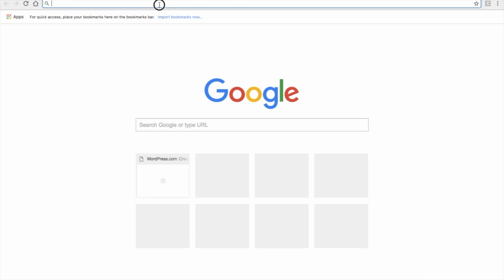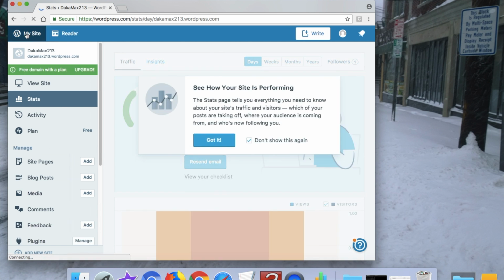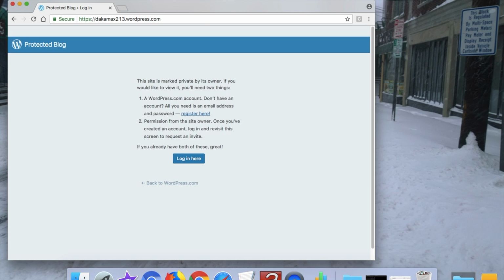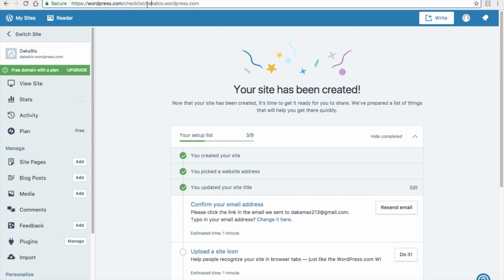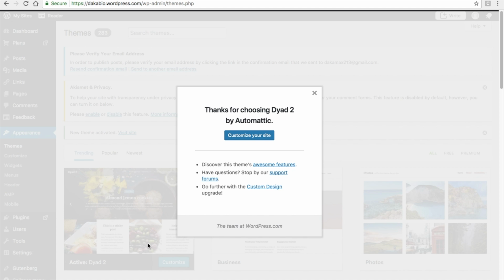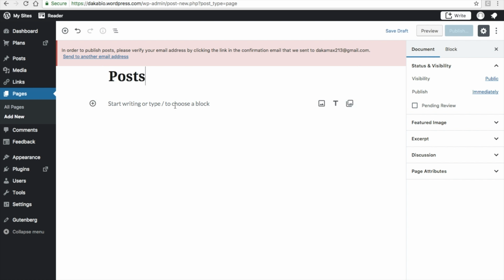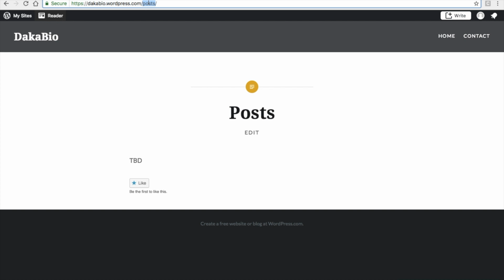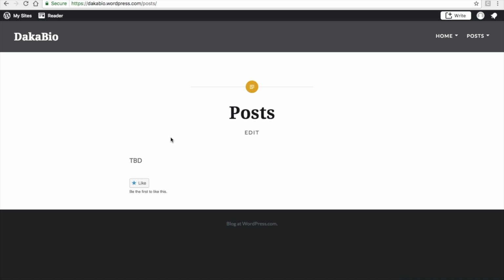How to Create an Online Office | PVD Philosophy | S1E8 | Steve Jobs' Philosophy of Life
PVDPhilosophyS1 ThumoslangOrigin | This video, "How to Create an Online Office", is Episode 8 in Season 1 of the television series, PVD Philosophy. Close captions (subtitles) are provided in 57 languages as listed All concepts presented in this television series are registered with the Thumos Video Glossary located

Welcome to Season 1 of PVD Philosophy, starring Nickantony Quach, the philosopher, and “Skydio One”, his first self-flying camera. Produced by Ri4CTV on YouTube, this television series offers a non-dogmatic approach to practicing the ideal-self philosophy of Steve Jobs, as explained in Episode 5. Based on the 2017 book, “THUMOS: Adulthood, Love & Collaboration”, this approach applies professional change management to self development process. This calls for shared understanding of terms at a level of granularity much finer than expected of traditional self-help procedures. That’s why front and center of this philosophy is its nomenclature, called the Thumos self-help language. As soon as people master this language, they become self-help gurus themselves.

Closed captions (subtitles) are provided in 57 languages as listed

All concepts presented in this television series are registered with the Thumos Video Glossary located